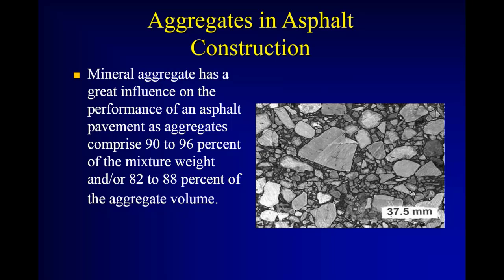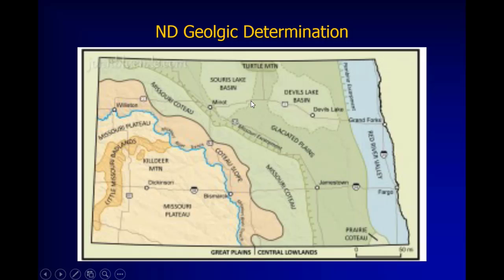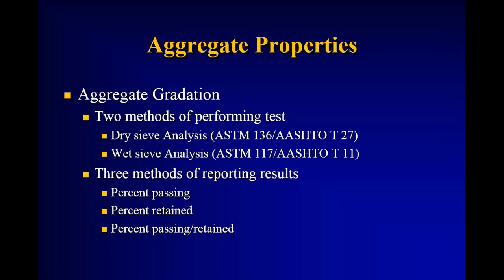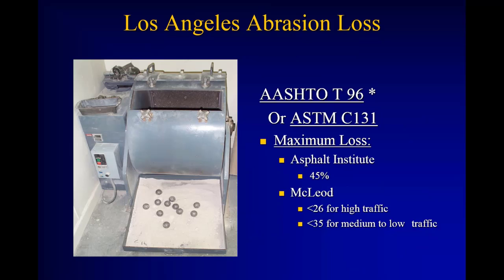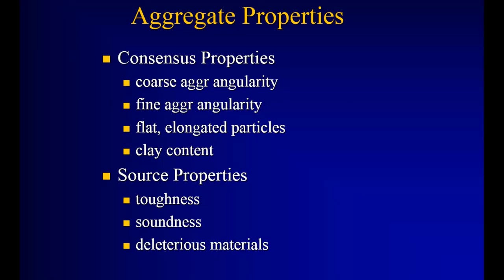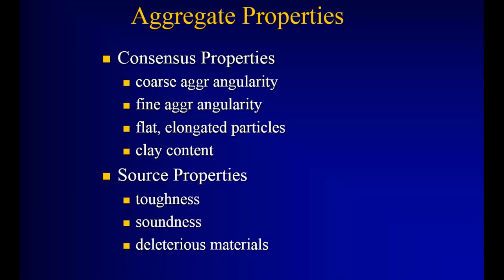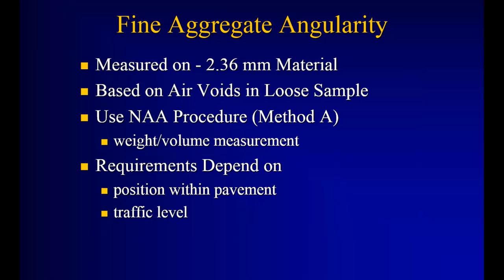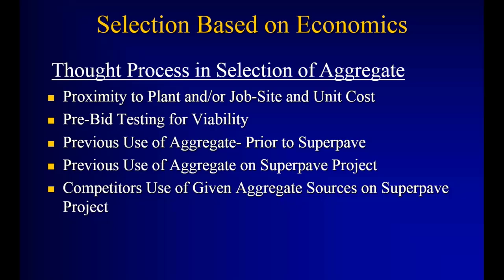Introduction to Asphalt Module 3